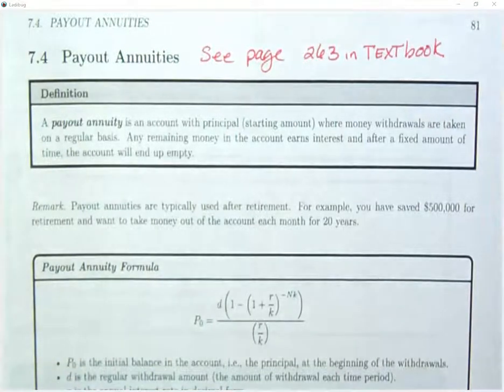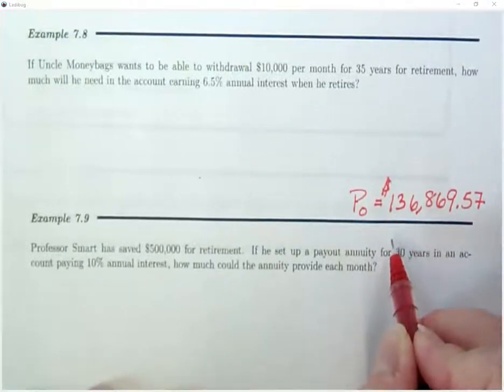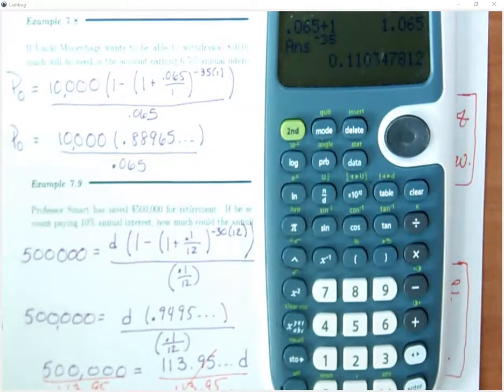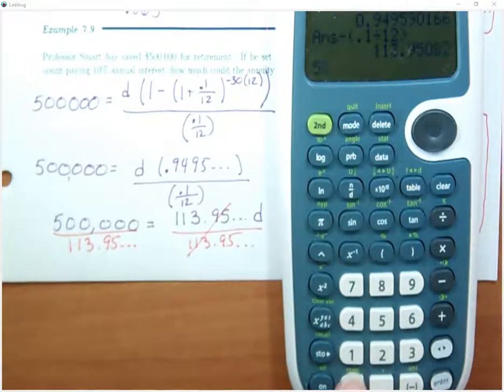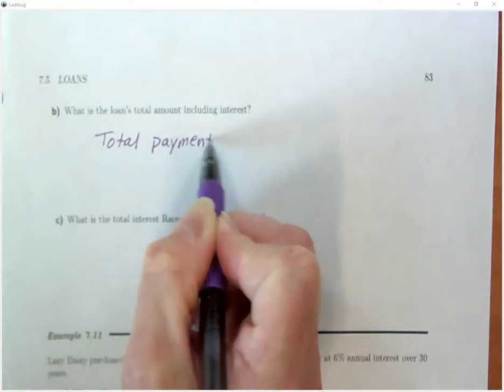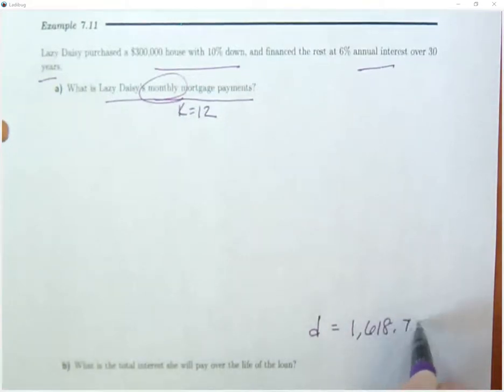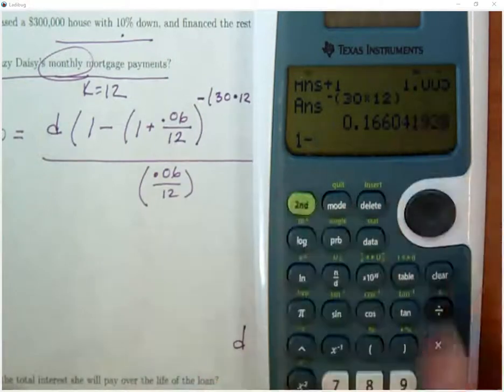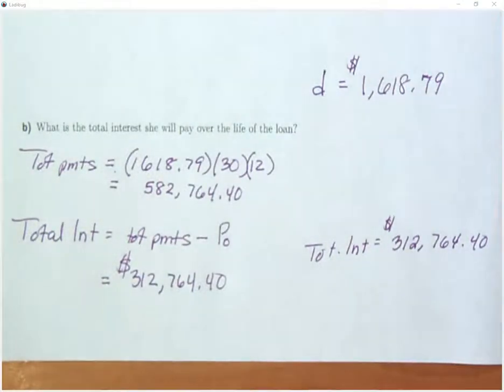Finance part 4 Pay Outs and Loans